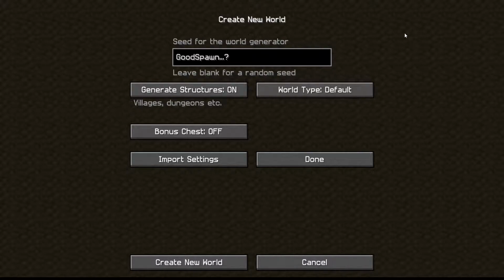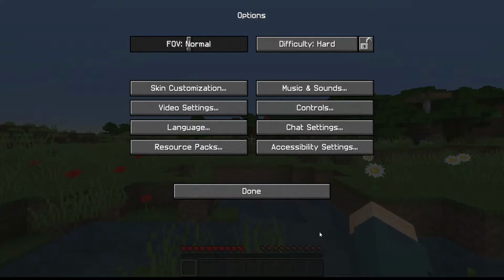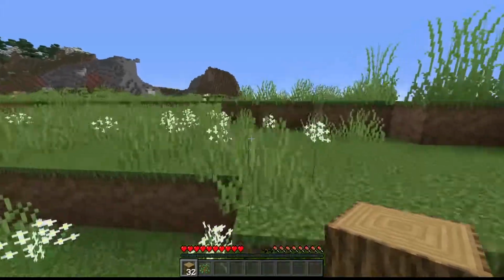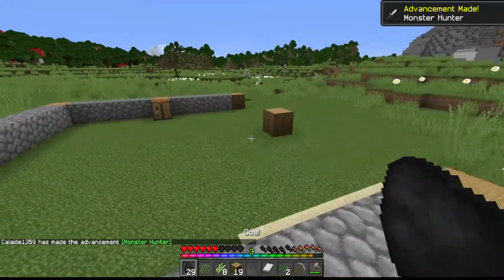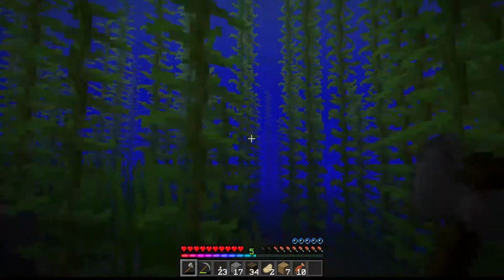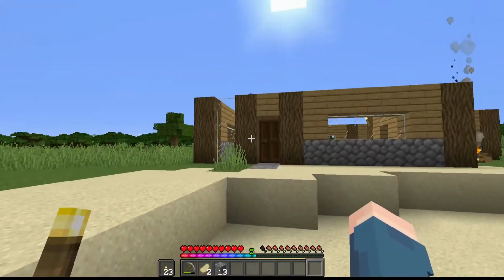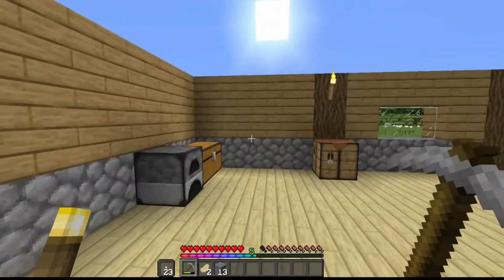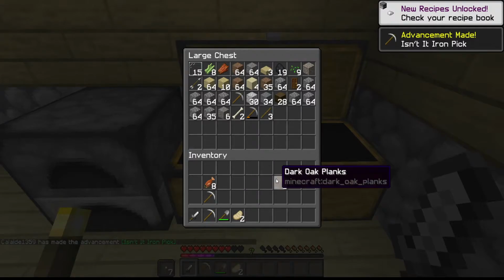Minecraft 1.16.3 Let's Play Ep 1 | Getting Started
In this video, I start a 1.16.3 Vanilla Let’s Play to get ready for the new Caves and Cliffs update. I am playing in Hard mode, and start the adventure off strong, I get the startings of a house built, and set up a branch mine at Y=11. Also, I show all of the settings and seed that I will be using during the vanilla Let’s Play!

If you want to see more of me!